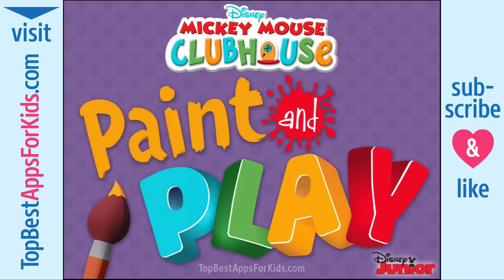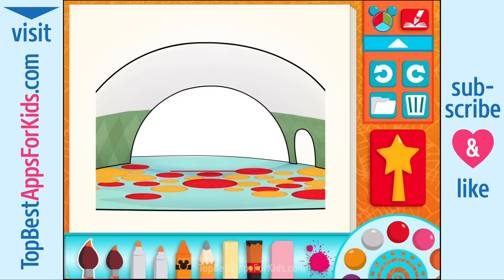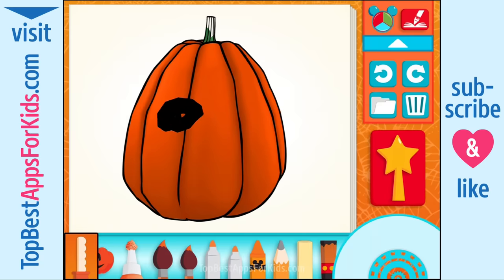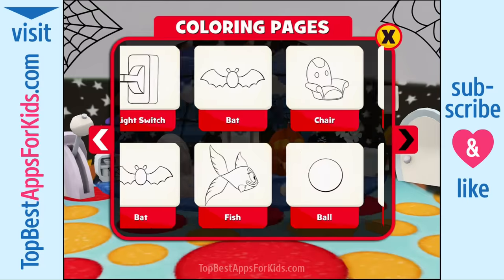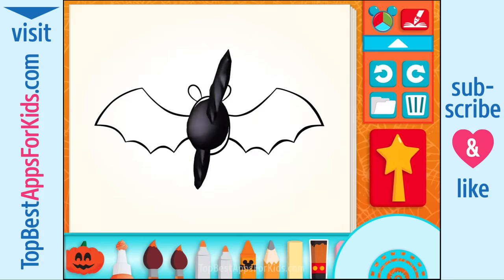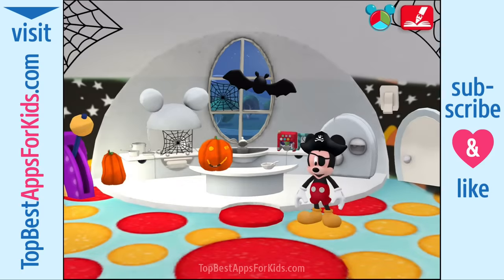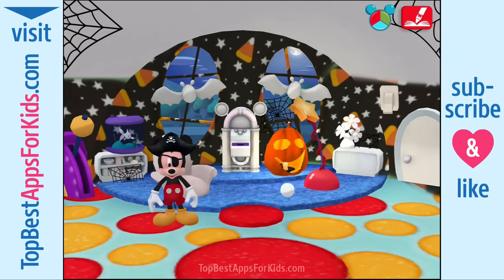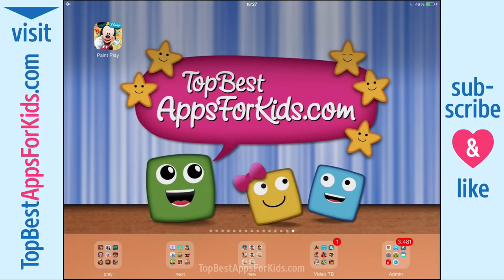Halloween Mickey Mouse Clubhouse Game App for Kids, Android, iPad, iPhone, Windows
Gameplay Demo of "Mickey Mouse Clubhouse Paint and Play - Halloween Theme". This app is available for: iPad, iPhone + Android + Windows. More Information & App Download ↓↓